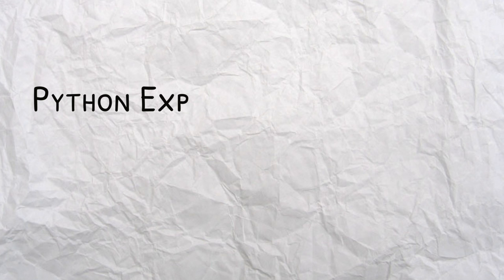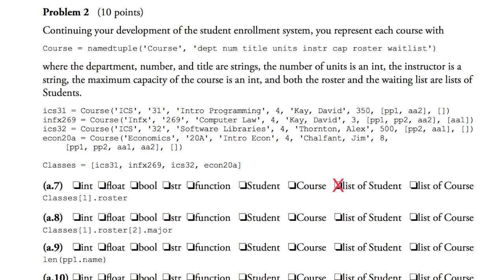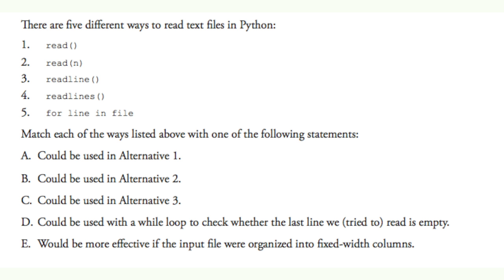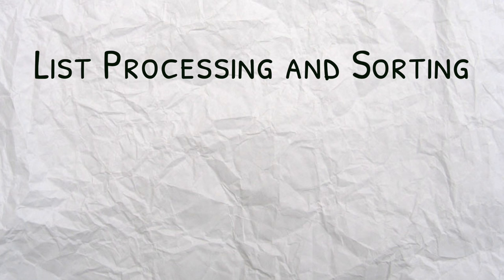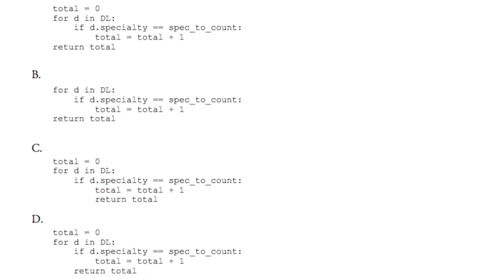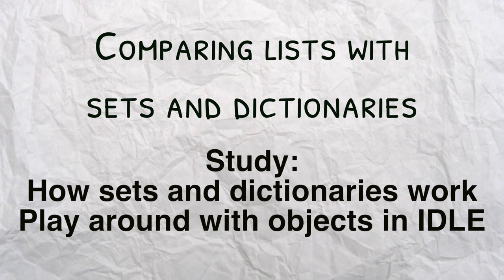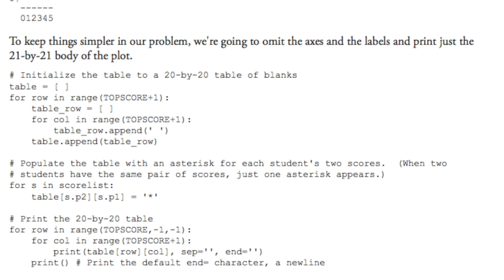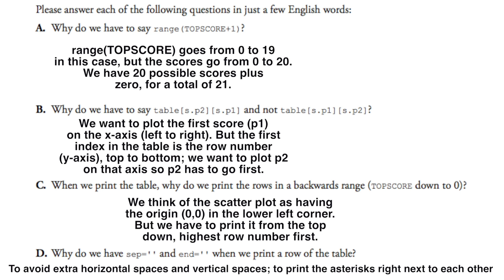ICS 31 Final Review Part 2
Python Version 3.5.10. Please note that some of the information may not be valid if you are using a more recent version of python.

Here is part two of my ICS 31 review series! This time around we are doing some practice problems that you will most likely see on the test!